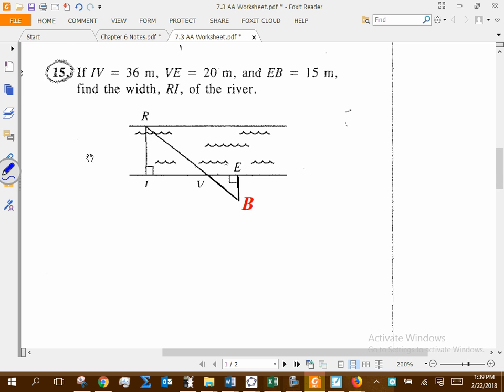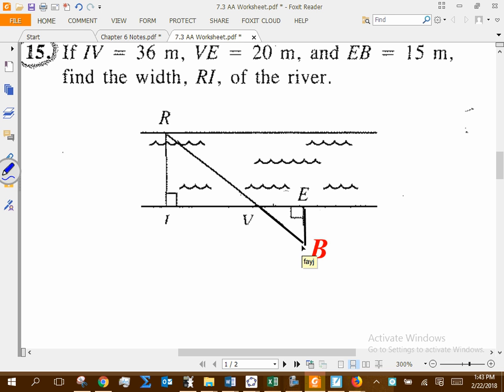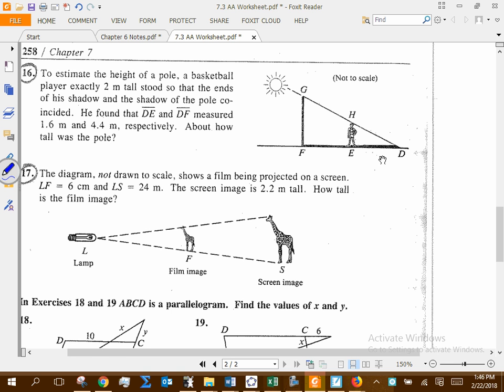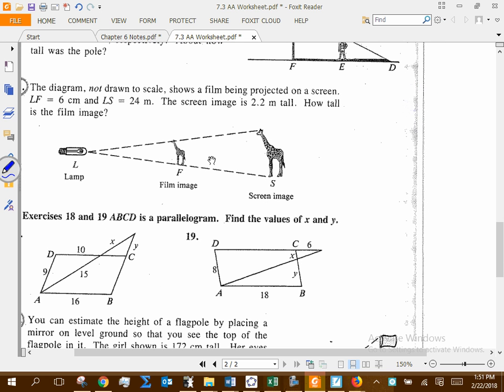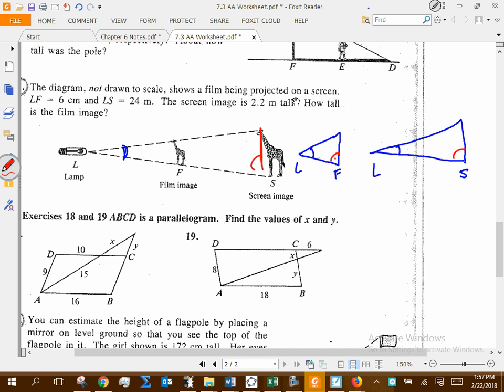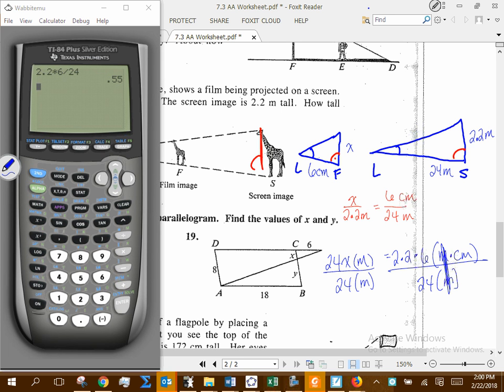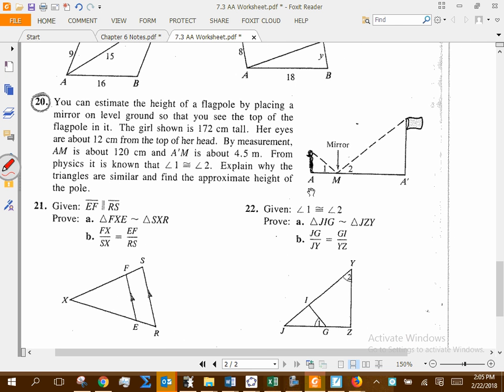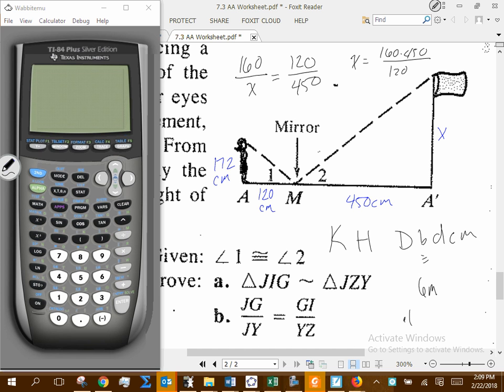7 3 AA worksheet day2